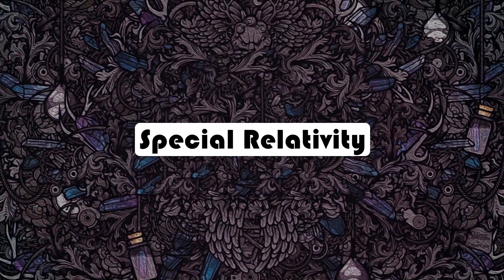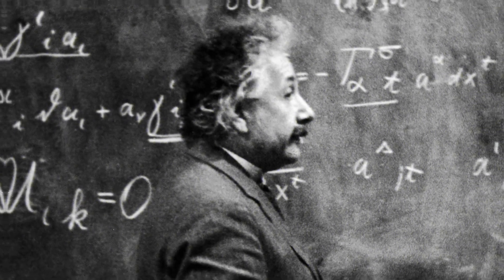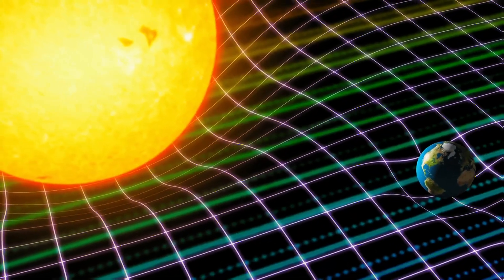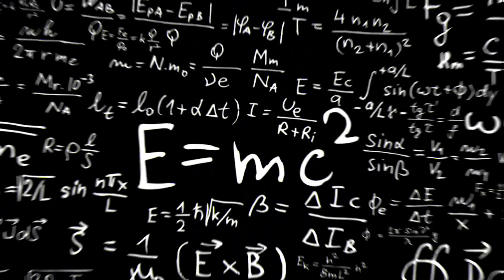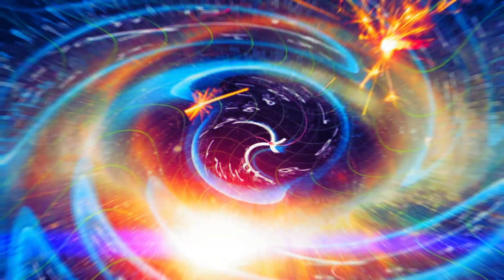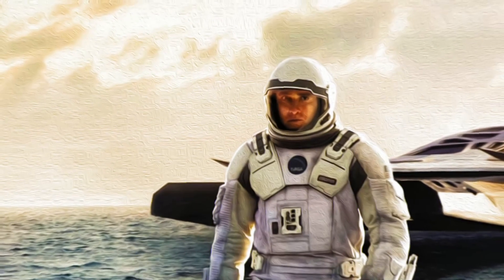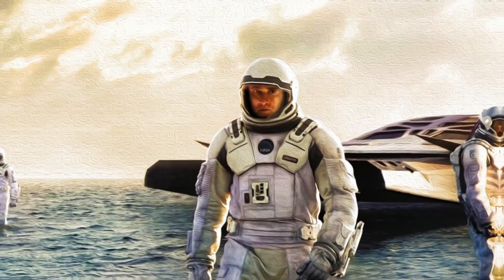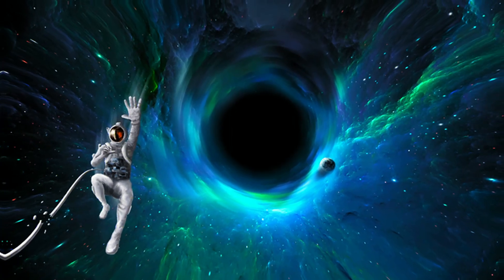Is Time travel Possible? Does Changing the Past, Change The Future?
Hello everyone! In todays video we'll discover if Time travel is Possible? Does Changing the Past, Change The Future? 😱⌚🚀

Time travel has long been a captivating concept in science fiction, from H.G. Wells' "The Time Machine" to popular franchises
like "Back to the Future." But is time travel possible in the realm of real science? This question has fascinated scientists,
philosophers, and the general public for centuries, and while we've made significant strides in understanding the nature of
time, the possibility of time travel remains a subject of debate...

Make sure to watch this video till the end, because you don't wanna miss out on the best parts :)

could never miss on new updates.

Stay Safe & we'll meet you in the next one 🙂

Note:    This music is free to use under no copyright segement.